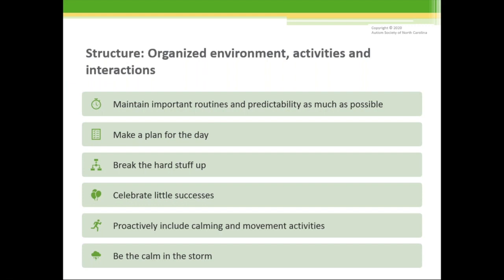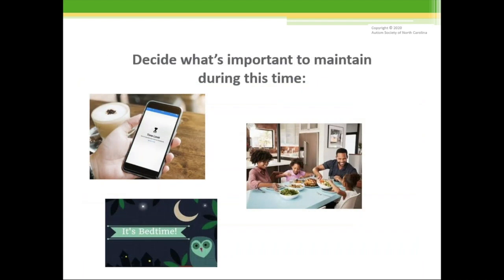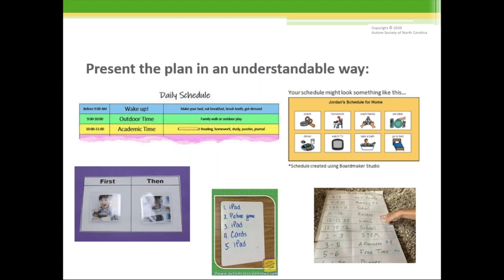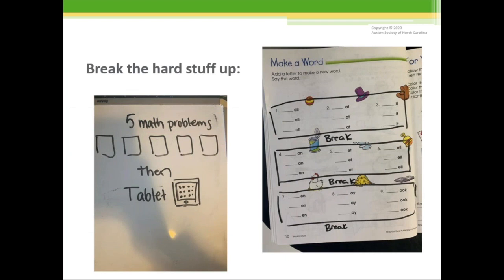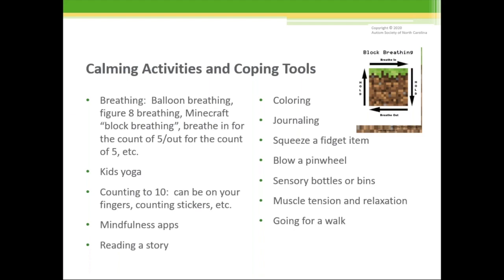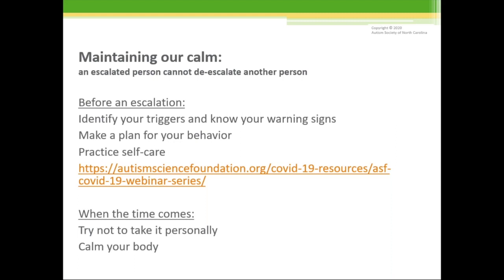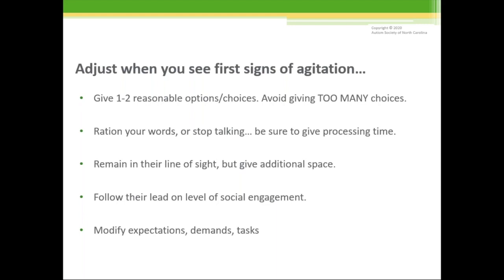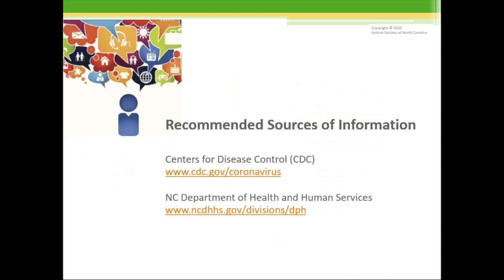Tips and Strategies to Use During COVID 19